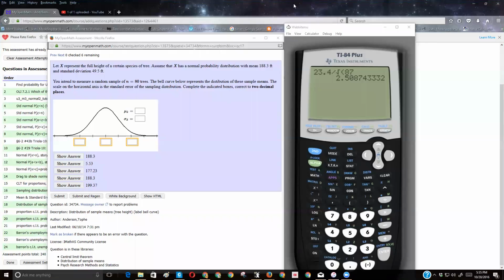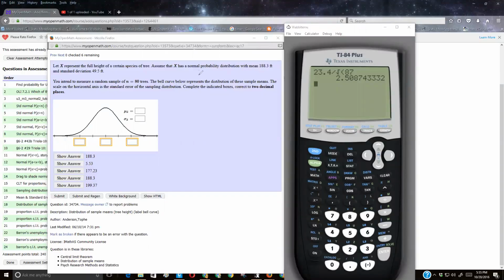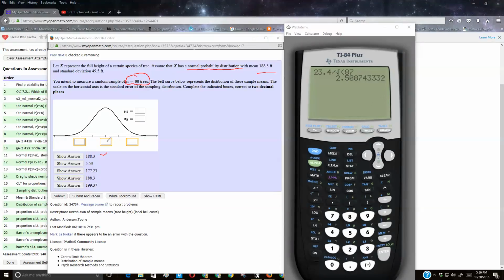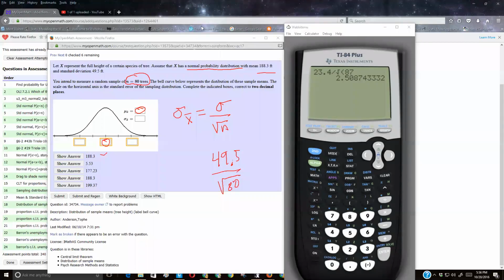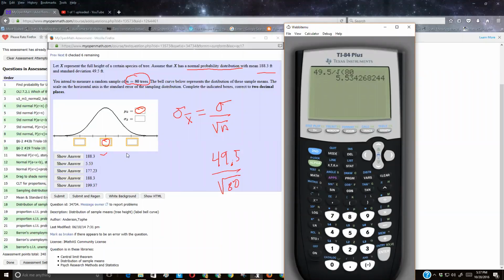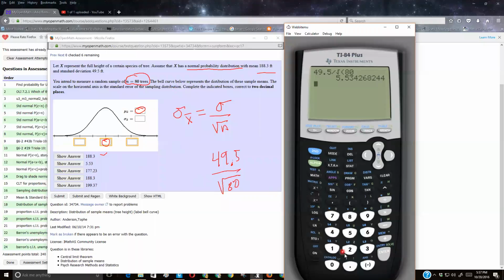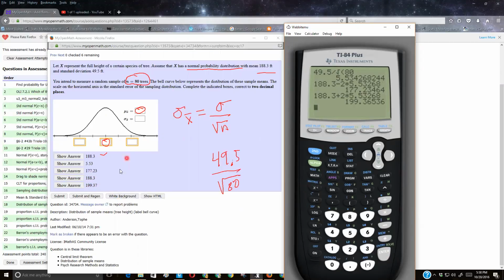SUT MOM Chapter 6 No 18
Sampling Distributions Mean